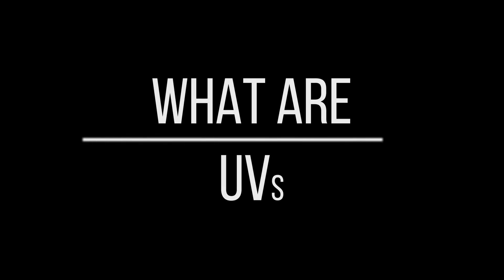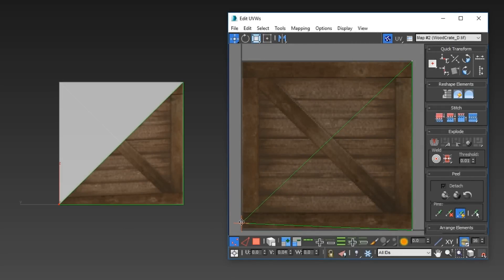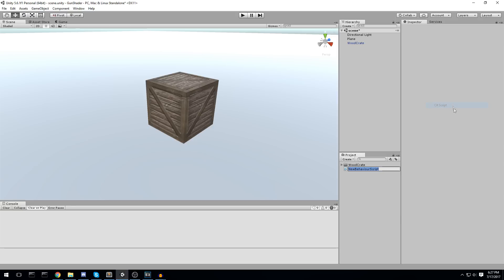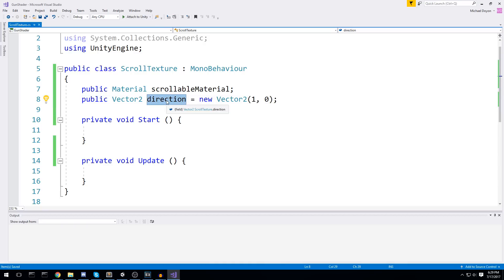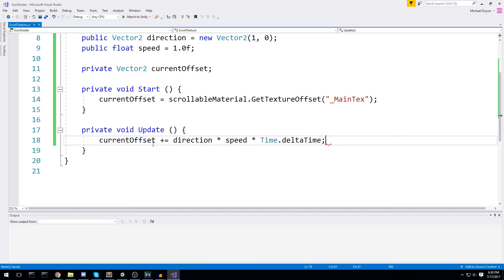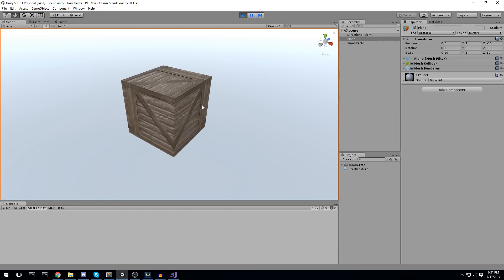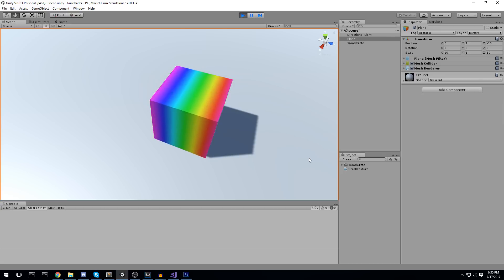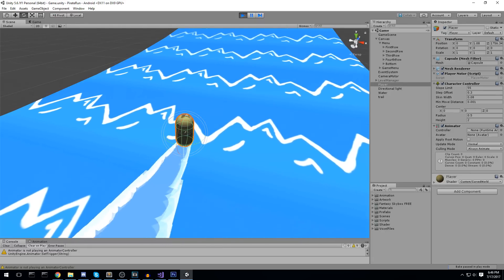What are UV, scroll-able texture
Here is a different kind of video, we're talking about UVs!

More content!